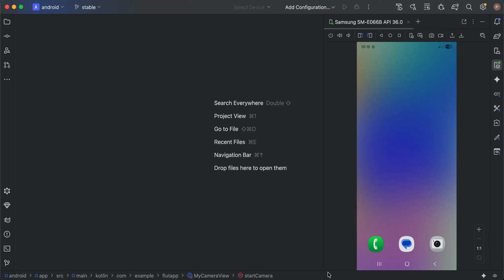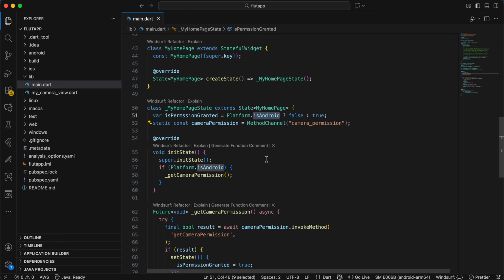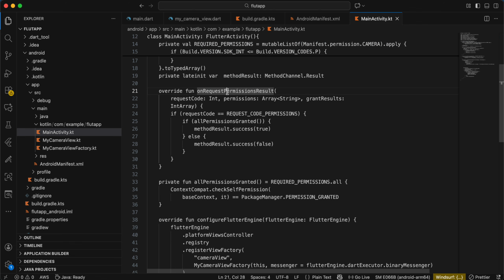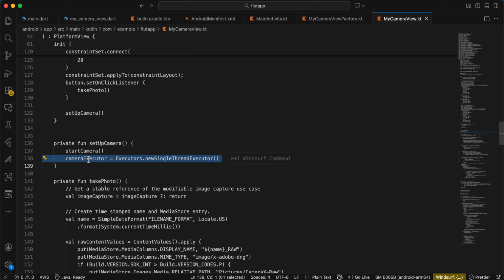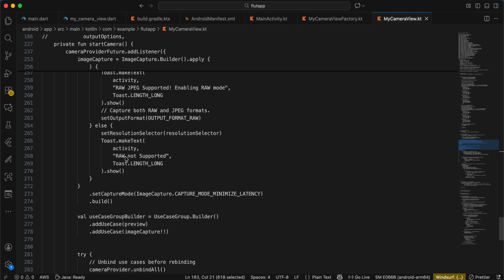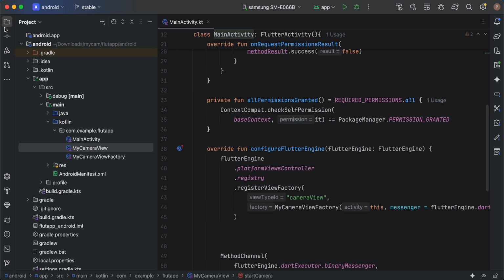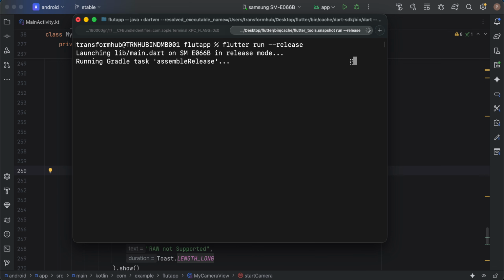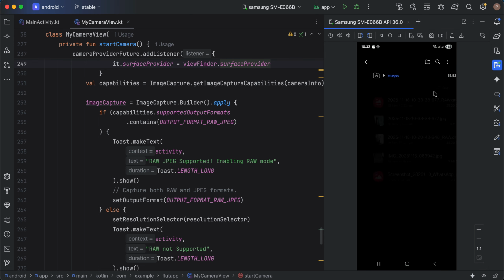How to Capture RAW DNG Images using CameraX in Flutter Android App